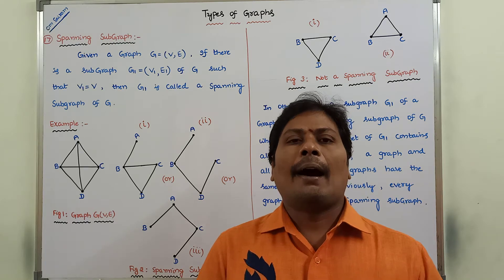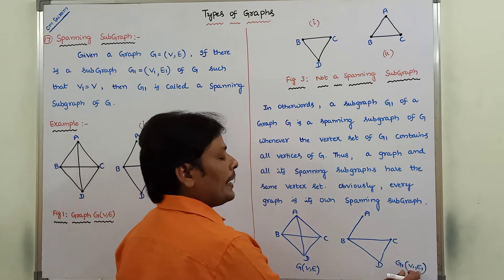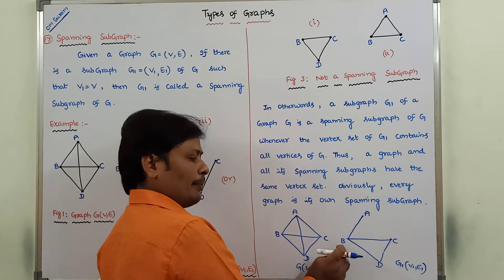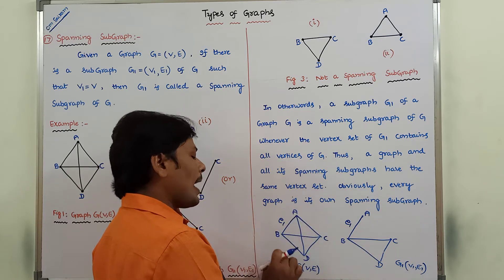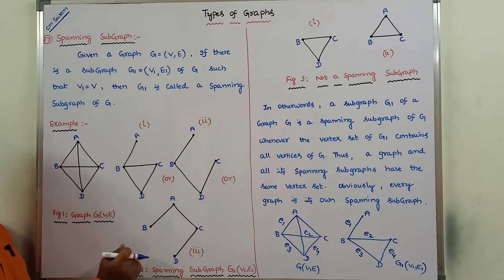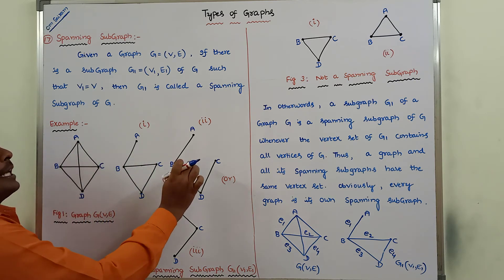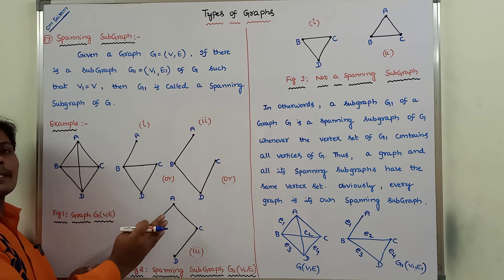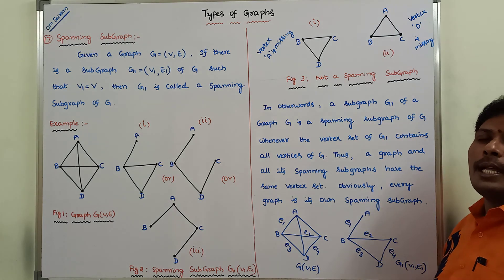TYPES OF GRAPHS | SPANNING SUBGRAPH | SPANNING SUBGRAPHS | EXAMPLES ON SPANNING SUBGRAPH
This video contains the description about the Spanning Subgraph with example problems.